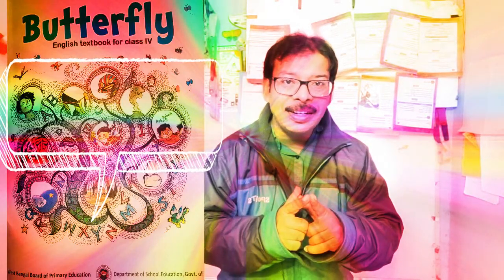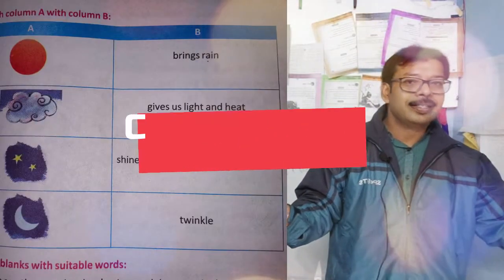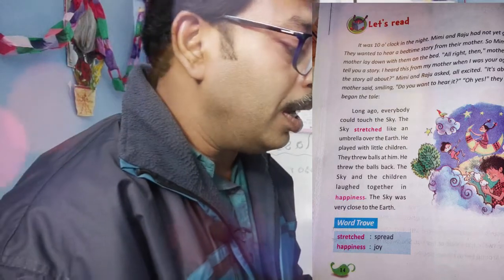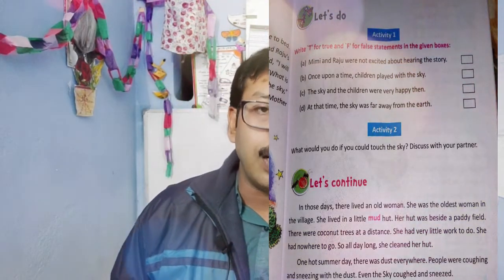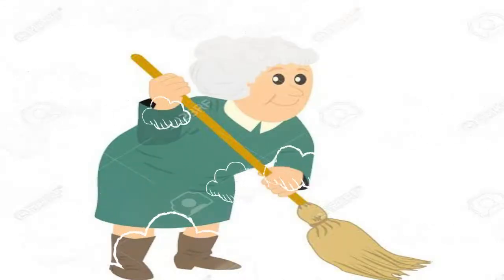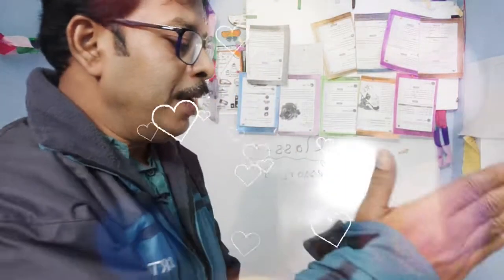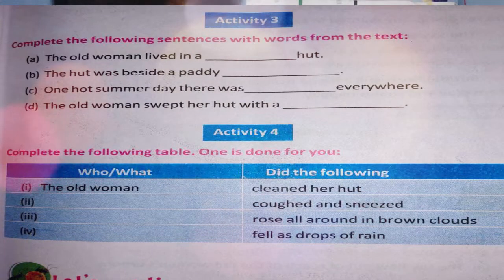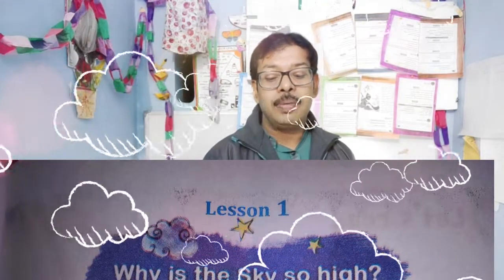WHY THE SKY SO HIGH ?| Class-4, Lesson-1| by Sandip Ghosh